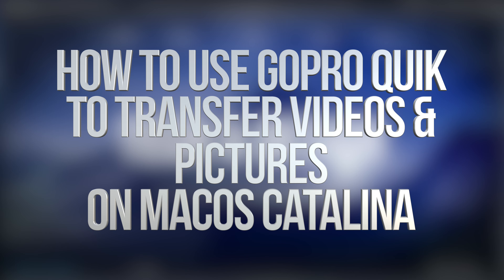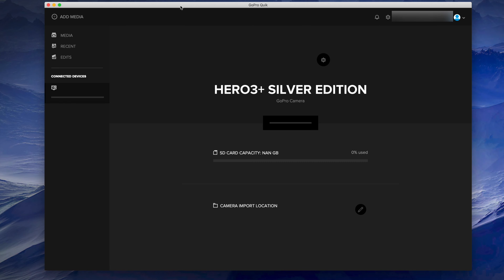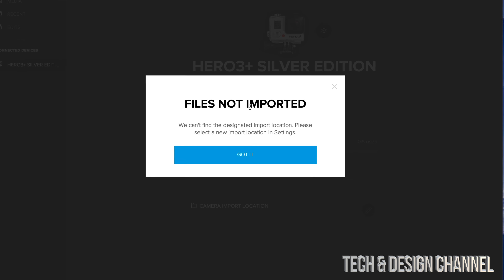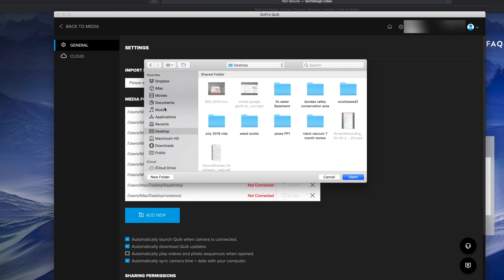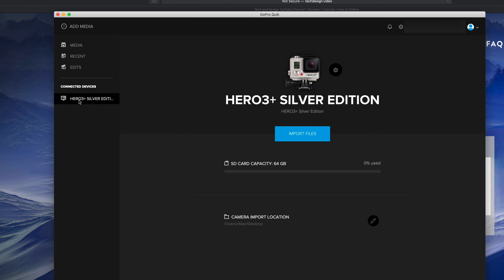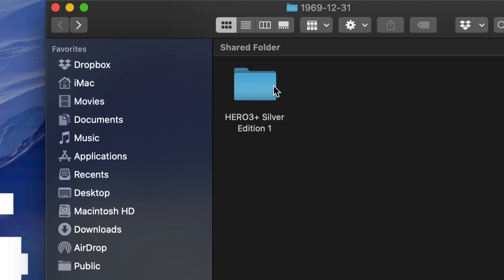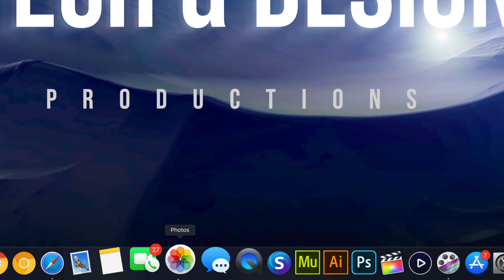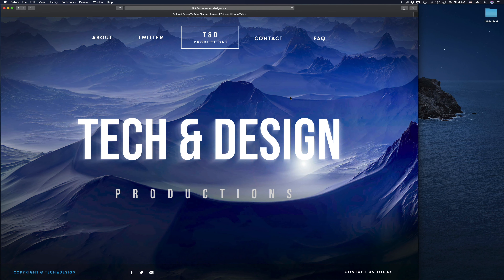How to Use GoPro Quik to Transfer Videos & Pictures on macOS Catalina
Quik app - use to import videos and photos in Mac